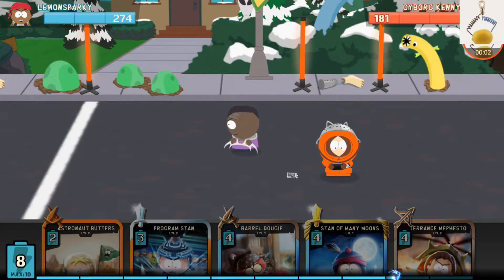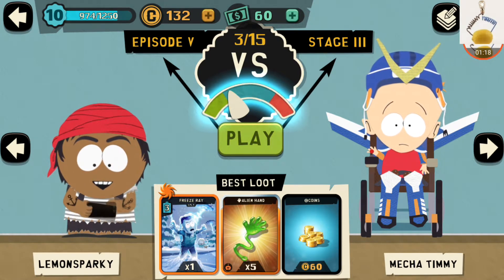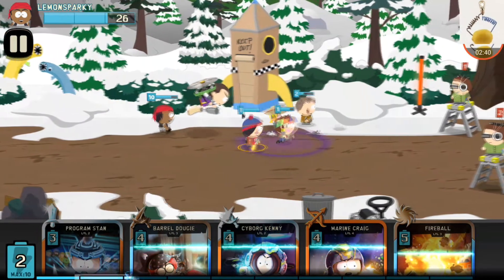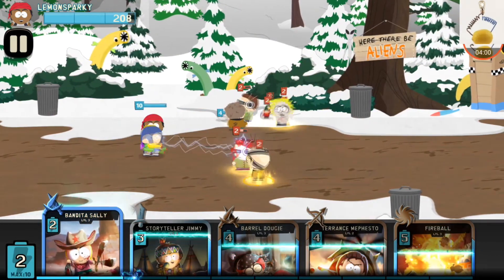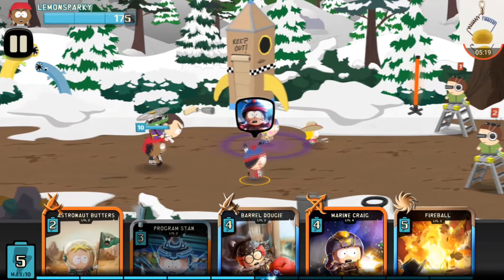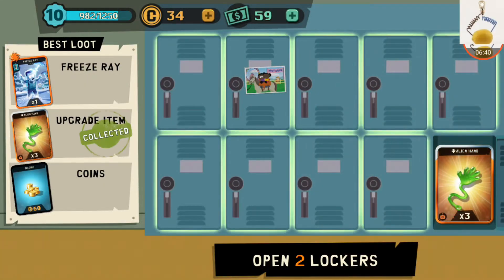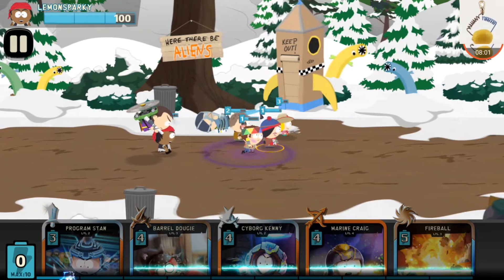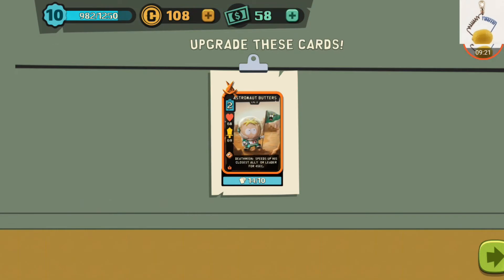Deck Building (Terrance Mephesto and Storyteller Jimmy)) // South Park Phone Destroyer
Terrance Mephesto and Jimmy Valmer trys out for my deck